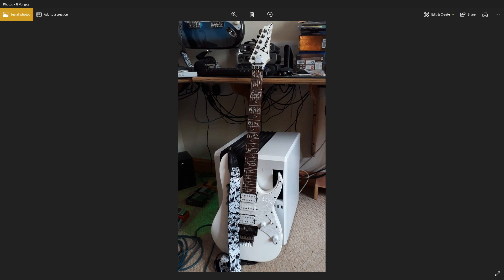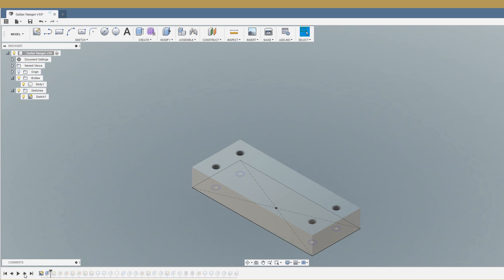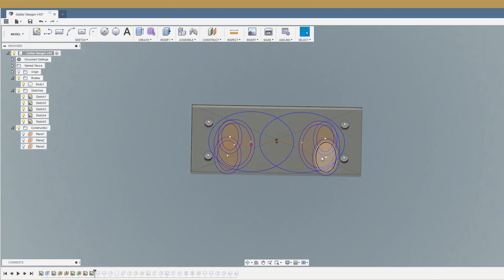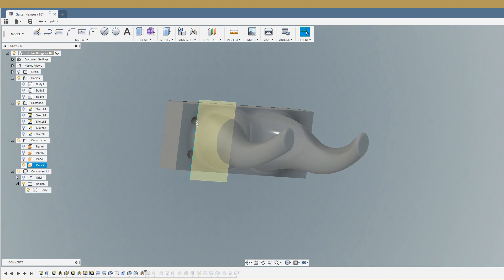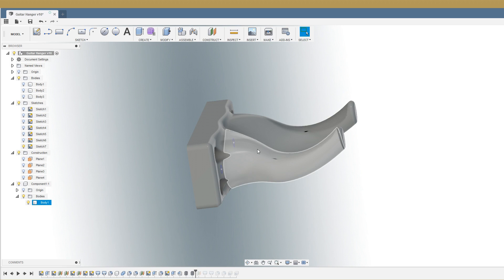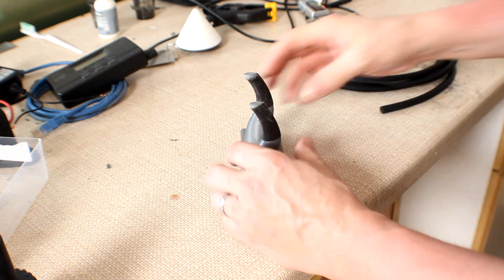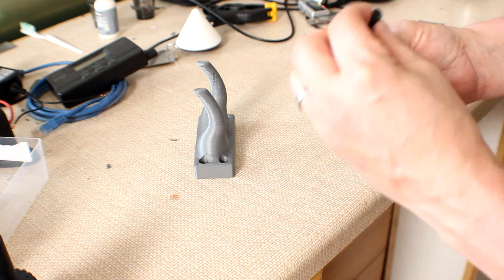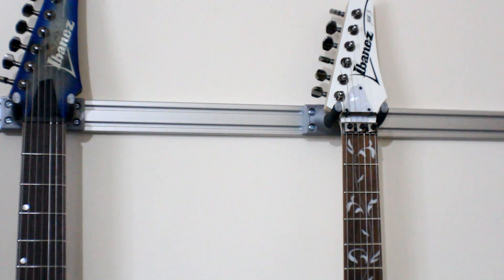Things to 3DPrint #7 - Guitar Hanger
In this video I design and print a guitar hanger to mount my Ibanez JEM Jr to the wall. You may think that it would not be strong enough, but I have a cure for that...